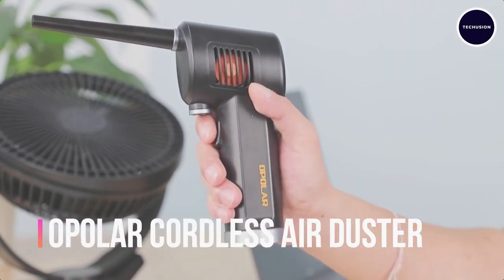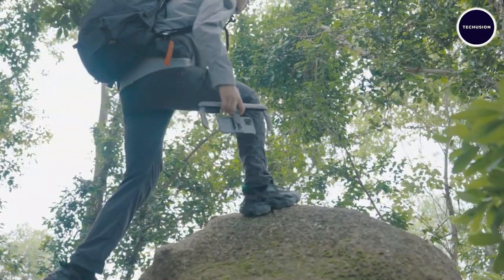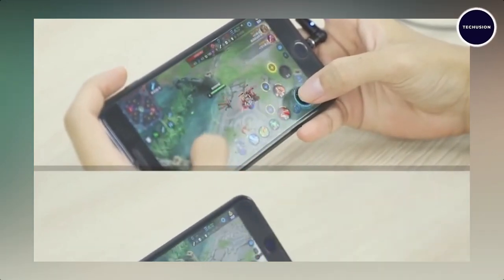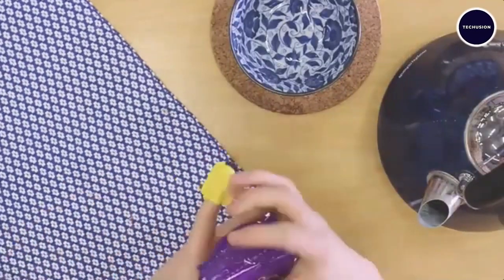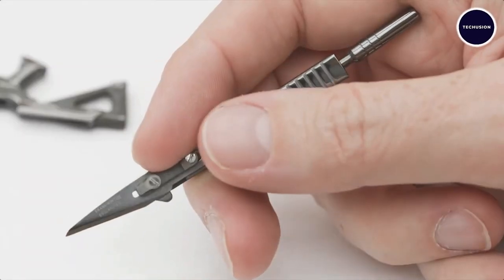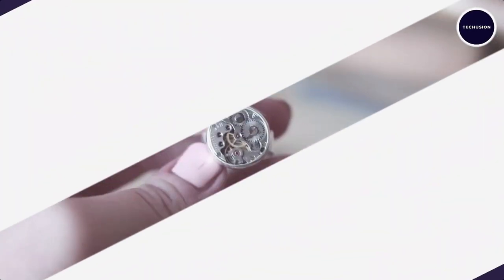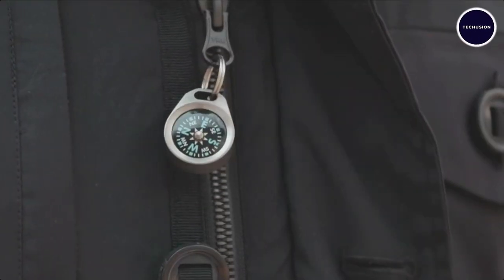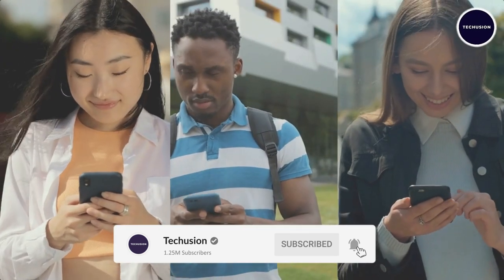12 Cheap Gadgets Under $50 That Will Make Your Life Easier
12 Cheap Gadgets Under $50 That Will Make Your Life Easier

Looking for some pretty cool gadgets under $50? Look no further! In this video, we're going to show you 12 amazing gadgets that will make your life a lot easier.

This cheap gadgets list is perfect for anyone who's looking for new, affordable gadgets to make their life easier. From devices you can use everyday to gadgets that are just perfect for special occasions, we've got you covered! So buckle up, it's time for the 12 Cheap Gadgets Under $50!
12 Cheap Gadgets Under $50 That Will Make Your Life Easier

0:00 Introduction
0:10 OPOLAR Cordless Air Duster - (Paid Link)
1:12 SmallRig P20
2:13 Magnetic Charging Cable - (Paid Link)
2:59 Ysmart MQ4
3:48 Nimble - (Paid Link)
4:30 Sharkey
5:10 3Coil Puna Multitool - (Paid Link)
5:50 NightBuddy Headlamp
6:36 Steampunk Ring
7:10 Whisk Wiper - (Paid Link)
7:40 Path-22
8:23 ZippGuard

In This Video:

home gadgets
best tech gadgets 2023
cool gadgets you can buy
tech gadgets under 100
new gadgets
gadgets under 100
cool gadgets
coolest gadgets
Amazon tech gadgets
cool gadgets on amazon
tech under 500
top tech under 500
Tools
Gadget
Inventions
under 500

My Audience Searches:

useful gadgets
coolest gadgets
Amazon tech gadgets
latest gadgets
gadgets
technology
tools
inventions
amazon
cool gadgets
coolest gadgets
Amazon tech gadgets
latest gadgets
gadgets
cool tools
awesome tools
technology
inventions

gadgets for your room
top tech
new gadgets
amazon gadgets
best tech
Amazon tech gadgets
coolest gadgets under 50
gadgets
tech
cool things to buy on amazon
under 500
useful gadgets
new gadgets
gadgets under 500
amazon gadgets
Amazon tech gadgets
latest gadgets
Future Tech
awesome tools
top 10
top 5
tools
inventions
amazon

amazon products 2023
 new gadgets
cool gadgets
coolest gadgets
Amazon tech gadgets
Cool gadgets
new gadgets
gadgets under 100
Amazon tech gadgets